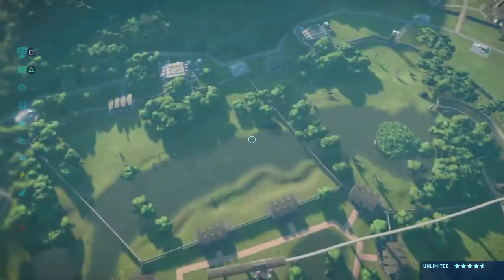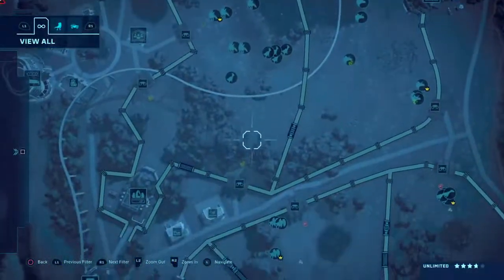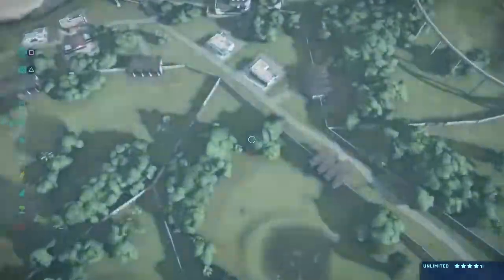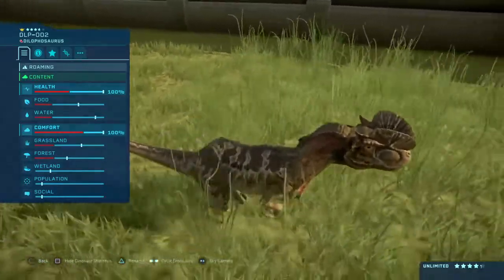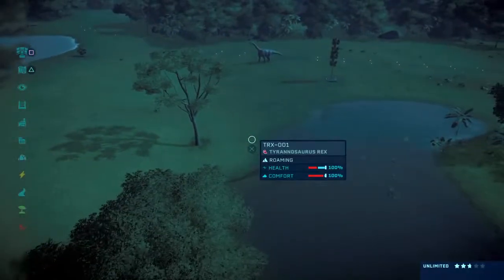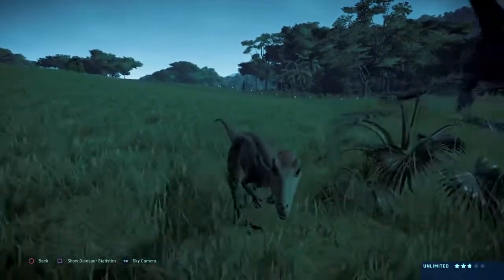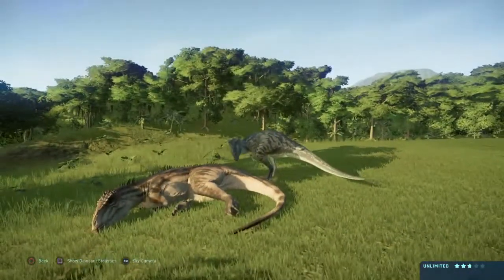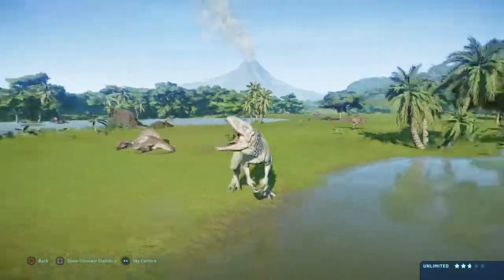JURASSIC WORLD: EVOLUTION Live Stream (11/17/2019)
Hello. I am Alex, The Real Mr. Robinson. Here's what you'll find on this channel.

- Movie Reviews (new releases and older ones)
- Video Game Let's Plays
- TV show reviews
- Theme Park trip videos